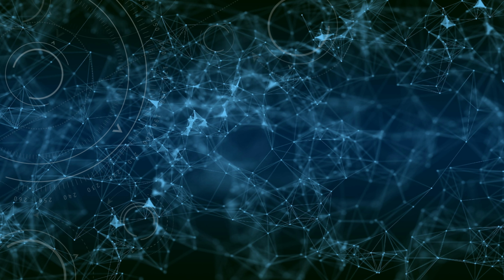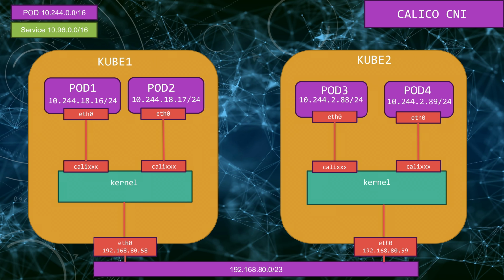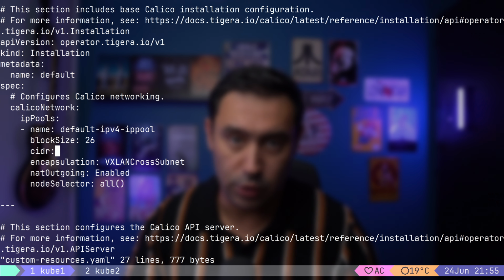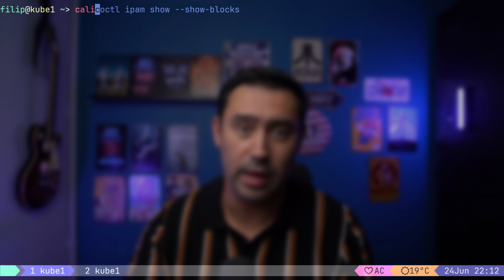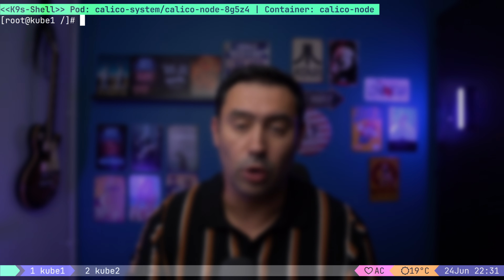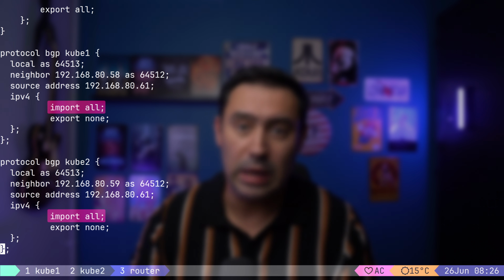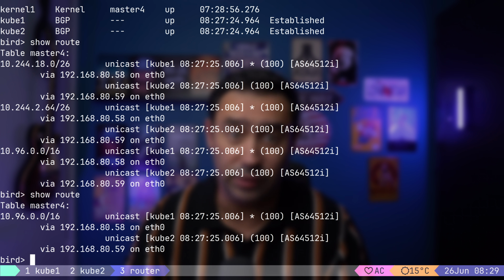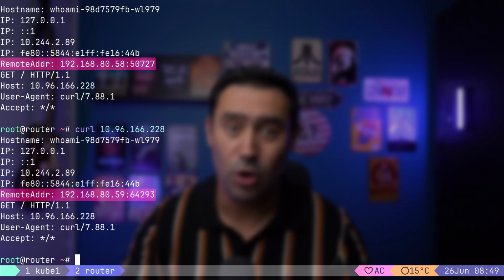Building a Fully Routed Kubernetes Cluster with Calico CNI | Part 1: Cluster Setup & BGP Routing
Hello, networking enthusiasts! Welcome to the first part of our in-depth series on building a fully routed Kubernetes cluster using Calico CNI. In this video, we'll walk you through the process of setting up a robust Kubernetes cluster and peering it with an external router to expose Kubernetes workloads.

What You'll Learn:
- How to set up a fully routed Kubernetes cluster
- The fundamentals of Calico CNI and its benefits
- How traffic flows within the cluster
- Utilizing BGP for routing and ECMP for load distribution

Key Topics Covered:
- Cluster Setup: Step-by-step guide to building your Kubernetes cluster.
- External Routing: How to peer your cluster with an external router.
- Traffic Flow: Understanding how traffic is routed within the cluster.

In part two, we'll introduce load balancing and configure external traffic policies in local mode, further optimizing our cluster for efficient traffic management.

00:00 Introduction
00:51 High level diagram
01:24 FLANNEL - POD to POD on the same node
01:47 CALICO - POD to POD on the same node
02:40 FLANNEL vs CALICO speed test on the same node
02:56 FLANNEL - POD to POD on different nodes
03:44 CALICO - POD to POD on different nodes
04:15 FLANNEL vs CALICO speed test on different nodes
04:36 Building K8s Cluster
05:57 INSTALLING CALICO CNI
08:51 Demo: POD to POD communication on the same node CNI
10:48 Demo: POD to POD communication on the different nodes
11:35 BGP node to node mesh
12:40 BGP external node - BIRD setup
14:48 Calico BGP setup
16:53 Filtering pod subnet
18:40 ECMP